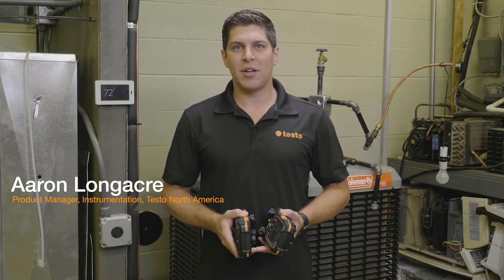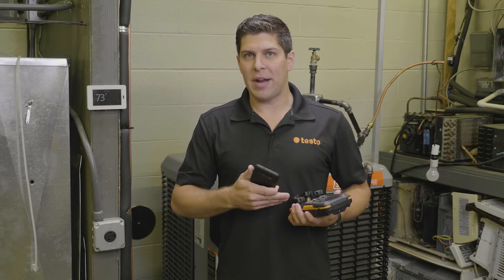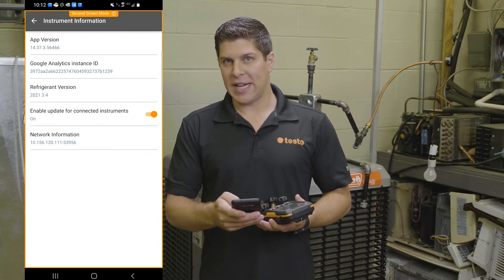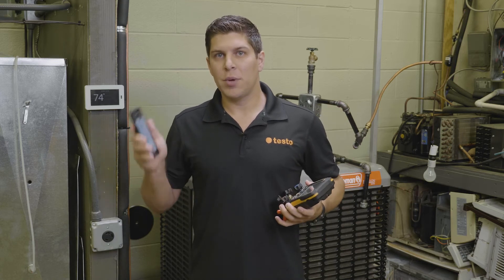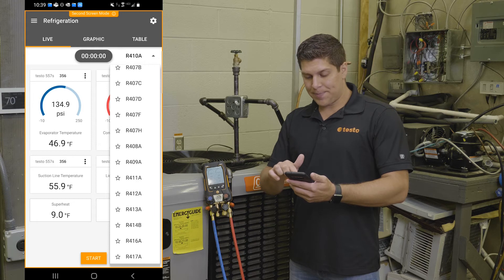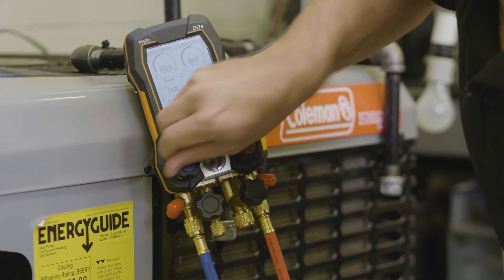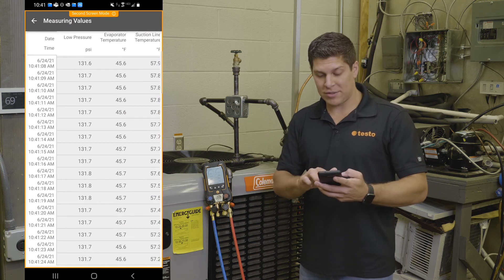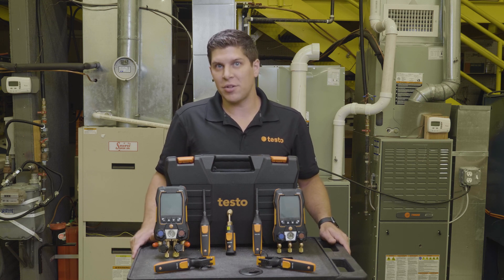Application Video: Testo Smart App with Digital Manifolds 550s & 557s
Use the Testo Smart App for all your Refrigeration, Measurement and HVAC applications with the Bluetooth measuring instruments from Testo.